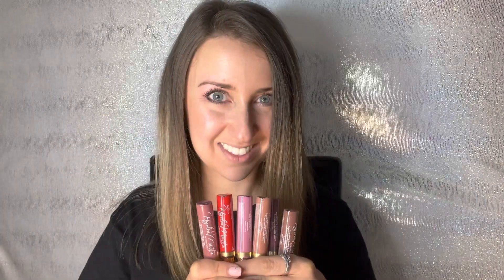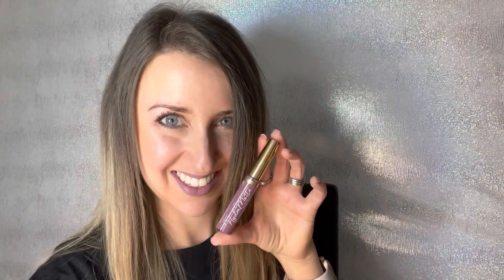NEW HydraMatte LipSense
NEW HydraMatte LipSense … Are you ready for these AU 🙋🏼‍♀️

HydraMatte is:

✔️Completely waterproof
✔️Smudge proof
✔️Kiss proof for 6 hours
✔️Is not tested on animals
✔️Wax free
✔️Lead free
✔️No animal byproducts
✔️ Alcohol free
✔️ Moisturising